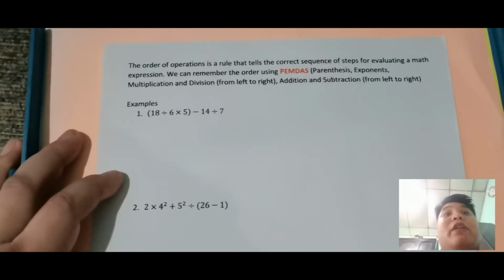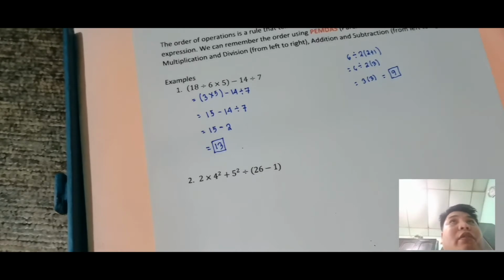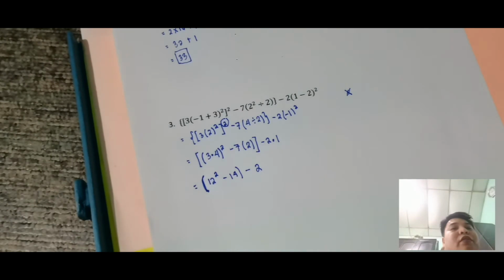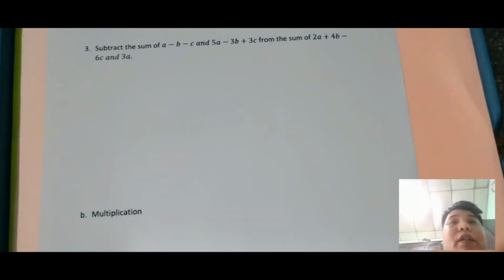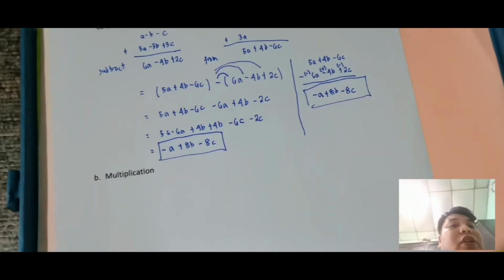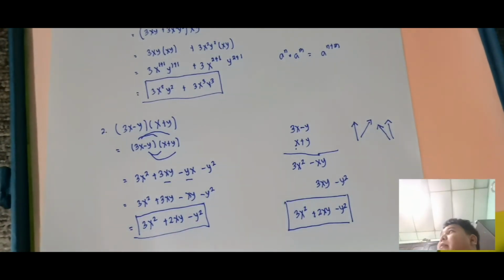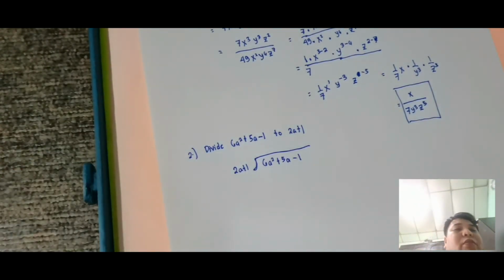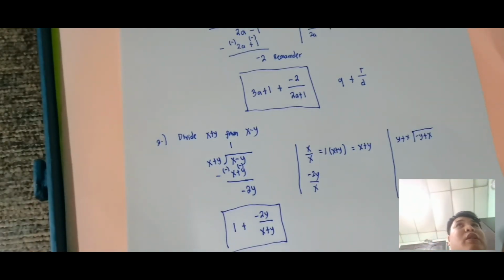Pre Calculus(Lesson 3)